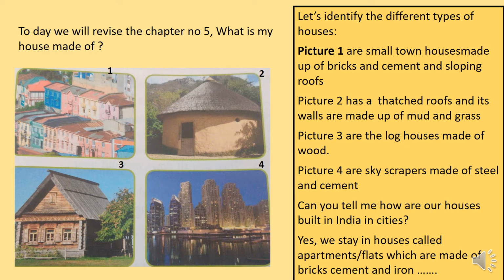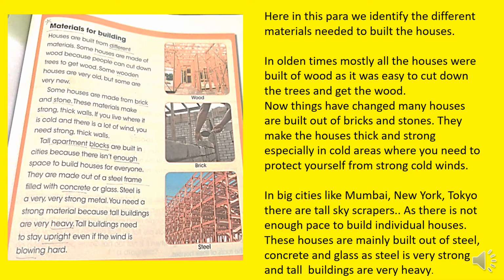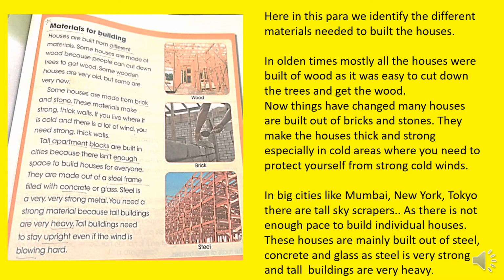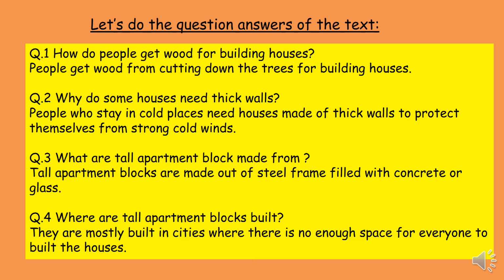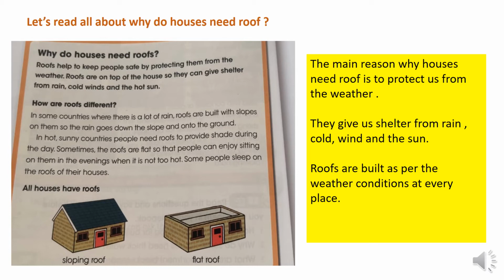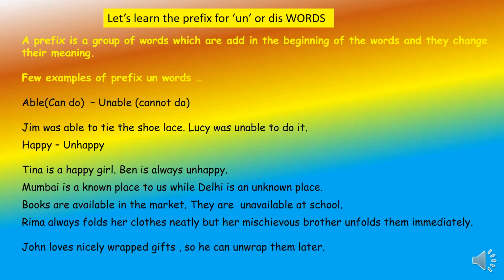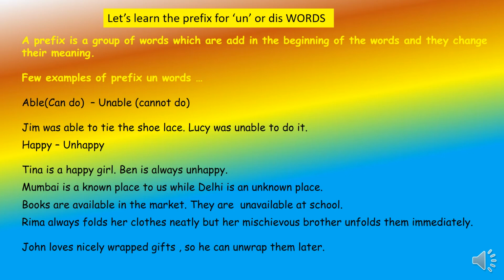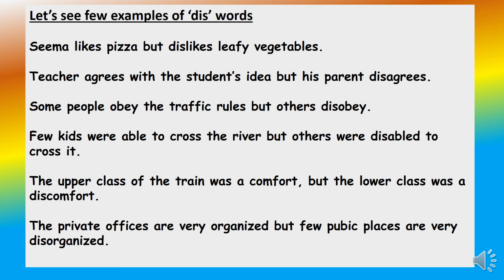grade 2 english 13 01 2021